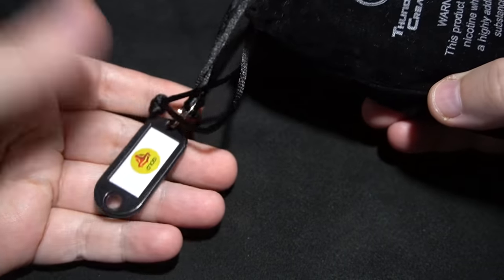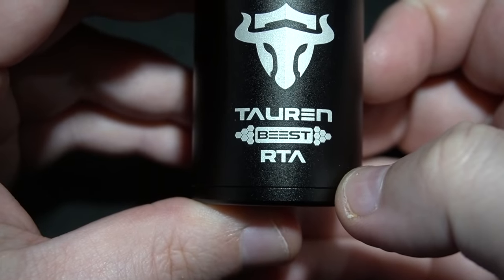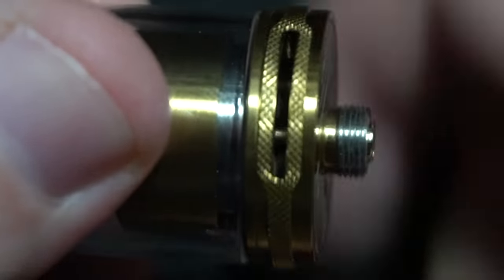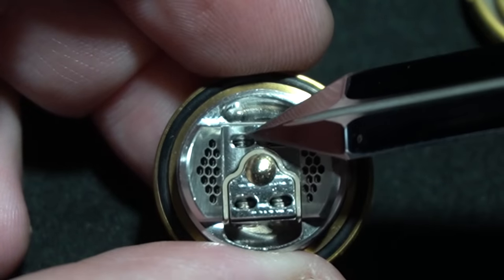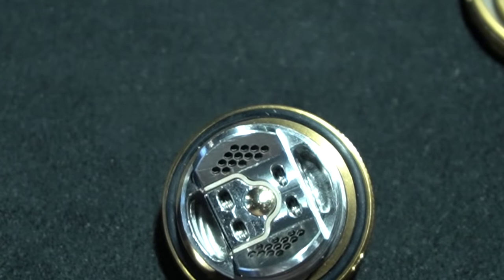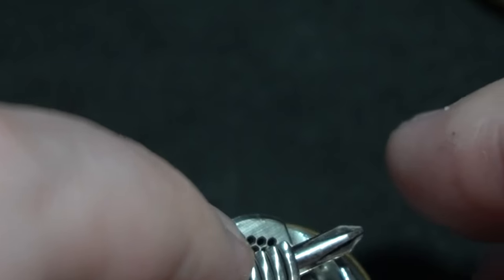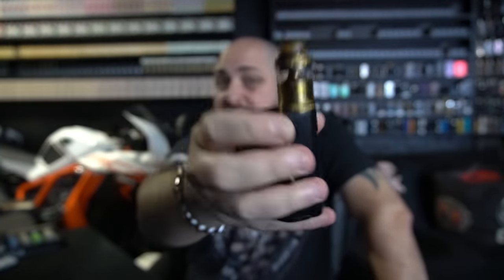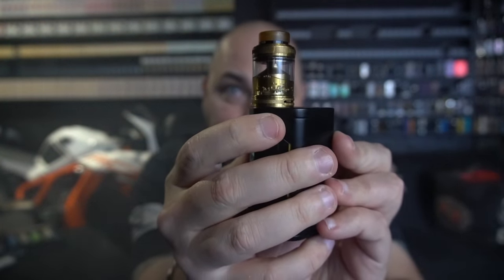Throwback: The Beest RTA! Thunderhead Creations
★ Rating: Low